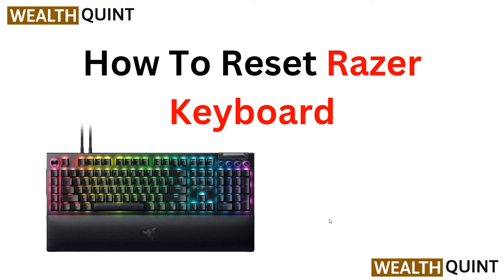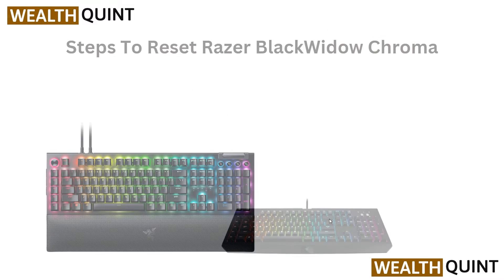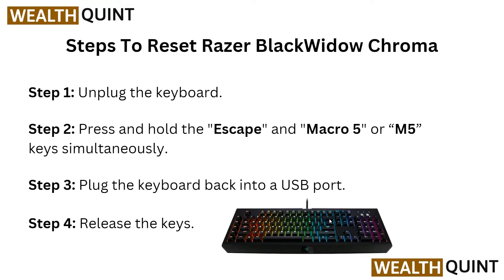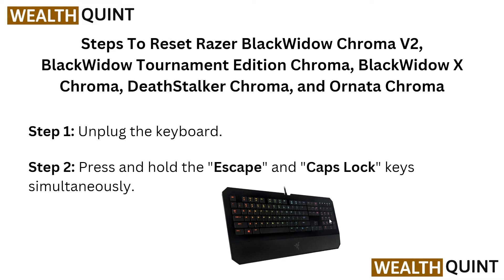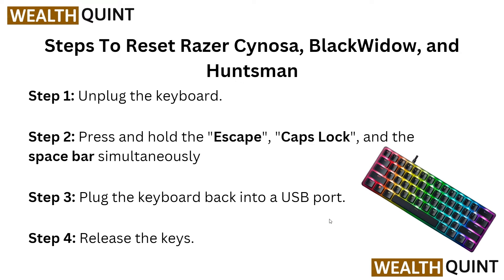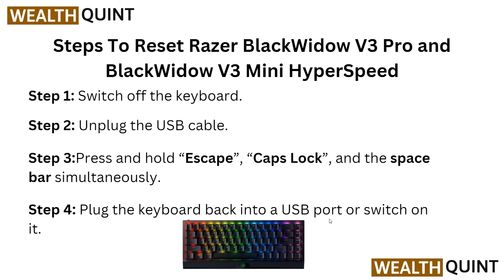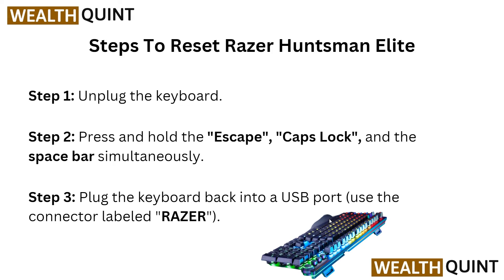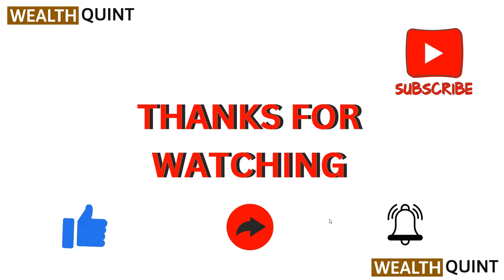How To Reset Razer Keyboard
Are you facing difficulties with your Razer keyboard? Look no further! This YouTube video is here to assist you in resetting your Razer keyboard effectively. We understand the importance of a properly functioning keyboard, and in this tutorial, we will walk you through the reset process. Whether you own a Razer BlackWidow, Huntsman, or any other model, our comprehensive guide will help you troubleshoot and reset your keyboard to resolve any issues you may be encountering. Join us and regain control of your Razer keyboard's performance!

00:42: Steps To Reset Razer BlackWidow Chroma
01:08: Steps To Reset Razer BlackWidow Chroma V2, BlackWidow Tournament Edition Chroma, BlackWidow X Chroma, DeathStalker Chroma, and Ornata Chroma
01:40: Steps To Reset Razer Cynosa, BlackWidow, And Huntsman
02:01: Steps To Reset Razer BlackWidow V3 Pro and BlackWidow V3 Mini HyperSpeed
02:24: Steps To Reset Razer Huntsman Elite